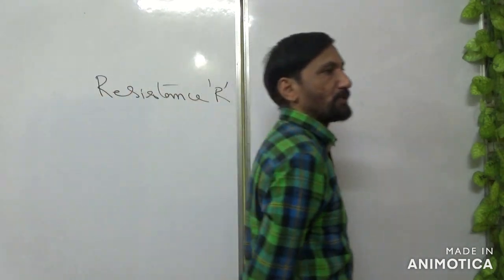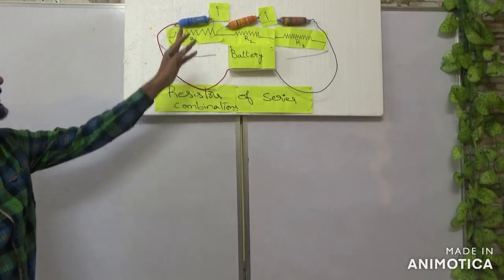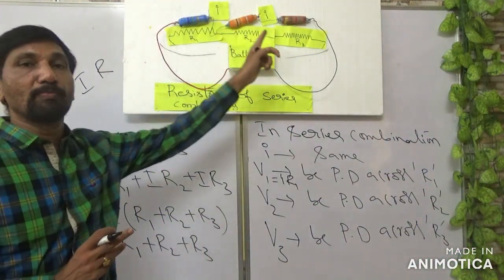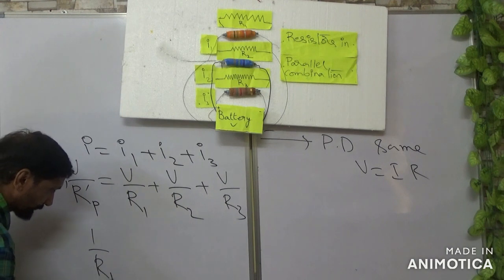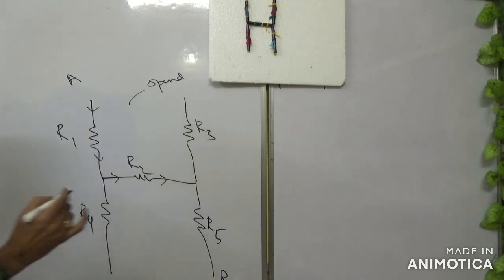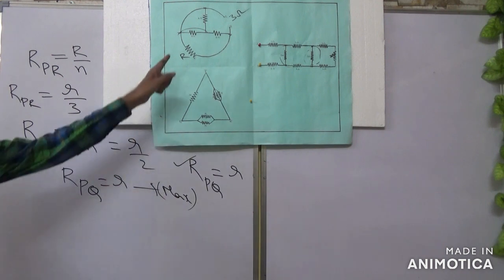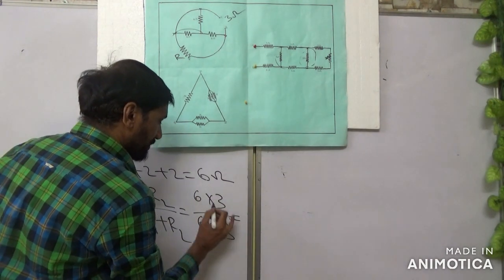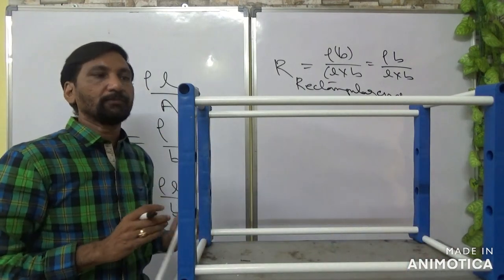Very important concept (Resistor) for 10th class CBSE, ICSE and SSC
this  is  physics sharma
today we gone talk about
*defination resistor
*resistors in series combination
*resistors in parllel combination
*cuboid resistence
*numericals.